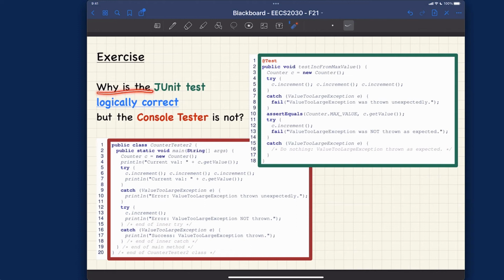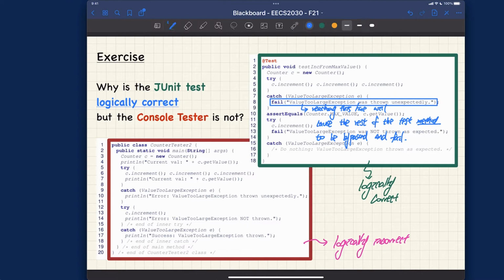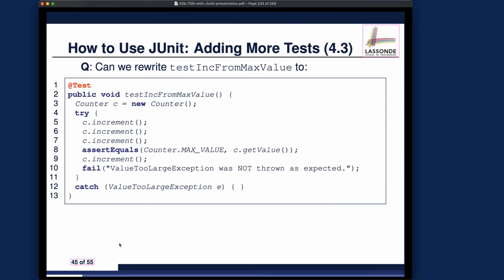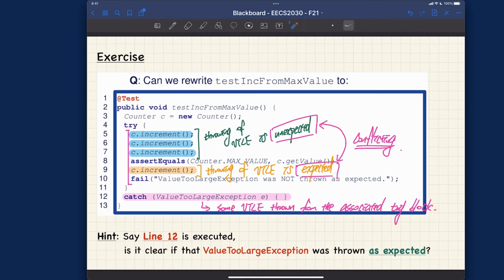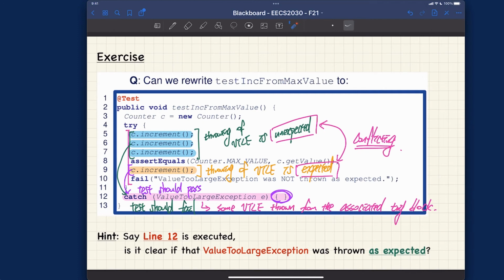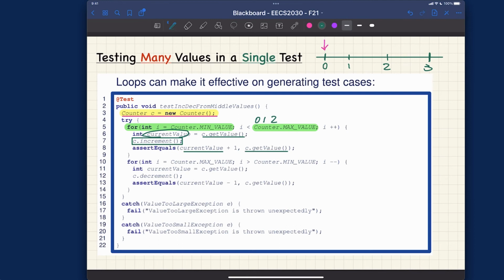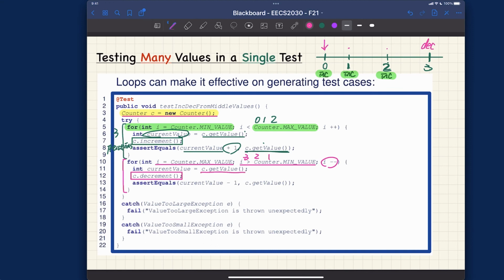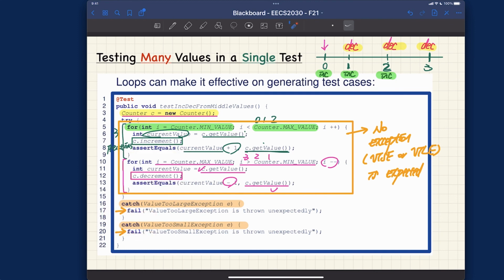[HD] EECS2030 F21 - Lecture 2b - Part E3 - Exercises and Using Loops in JUnit Tests